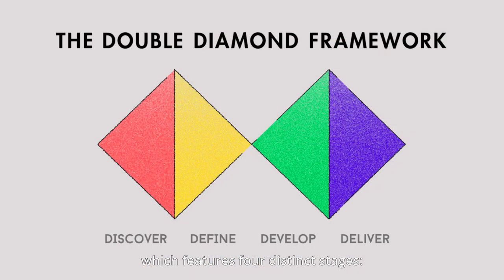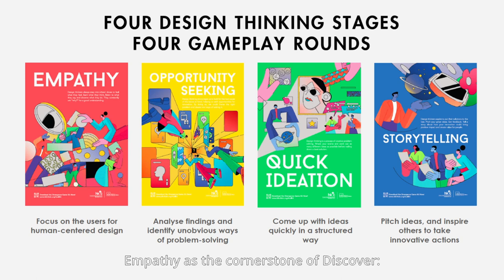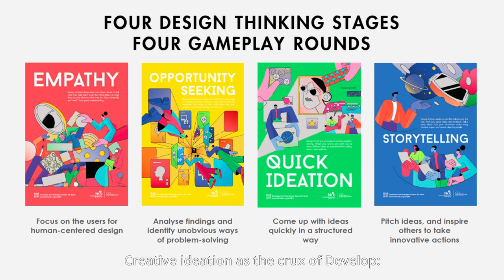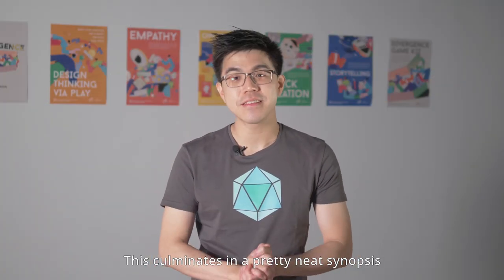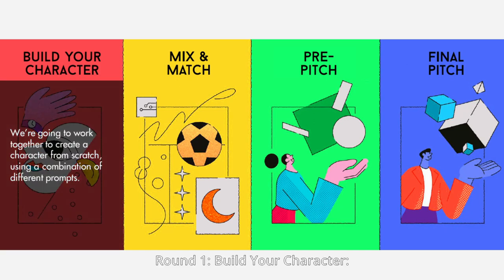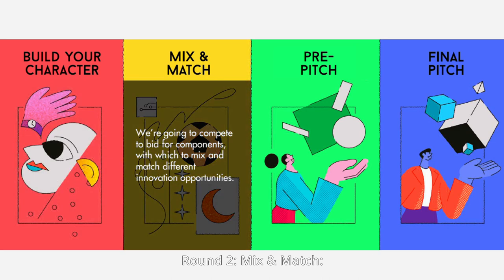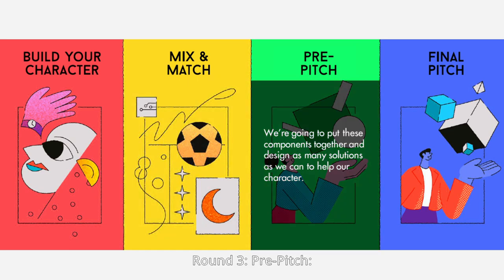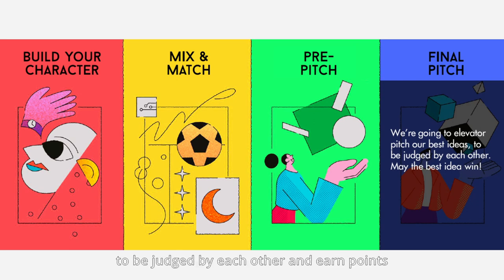Play Like a Designer: Divergence, the Design Thinking Card Game (Games for Change APAC 2022)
How do you design a game about design?
How do you manage a creative freedom in an ambitious educational project?
What is the future of learning through play?

Check out our case study on Divergence, our design thinking card game with the Hong Kong Design Center, as our Founder and CEO attempts to answer these questions!

[Originally shown at the G4C APAC 2022 virtual conference]

Check out the digital version of Divergence and more on the project

Press Start Academy is a ground-breaking education startup reimagining whole-person development, assessment and learning through play and games.

Through unique, multidisciplinary, fun-first curriculum, Press Start Academy builds hands-on, engaging and compelling learning experiences for students aged 4 and above. We take inspiration from concepts like learning through play, gamification, inquiry-based learning and design thinking to foster a lifelong love of learning, develop real-world and academic skills, and cultivate mastery. Our skills focus is based on the “6C” approach to 21st century learning.

Launched in 2019 as an expansion of games consultancy Press Start Hong Kong, Press Start Academy has to date developed over 20 innovative holiday and after-school courses, successfully pioneered an online and blended learning model, and has recently launched regular semester enrichment programs.

Our school clients include: The Canadian International School of Hong Kong, St. Anthony’s School, Stamford American School Hong Kong, the Harbour School, Dulwich College Singapore and Beijing and the International School of Beijing. Through our strategic partnerships with NGOs such as Ednovators, TREATS and the Changing Young Lives Foundation, we have supported 30+ schools in Hong Kong on their innovation journeys, particularly as innovation coaches to St. Francis Xavier’s School, Tsuen Wan, and ECLHK Lutheran Academy. We also provide regular professional development masterclasses and student workshops to educational institutions such as the University of Hong Kong and the Vocational Training Council (VTC).